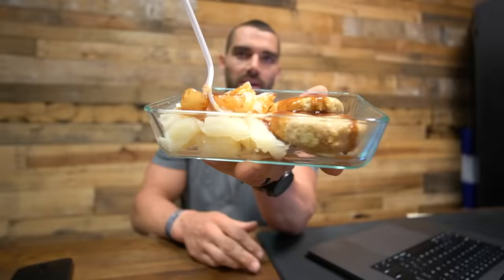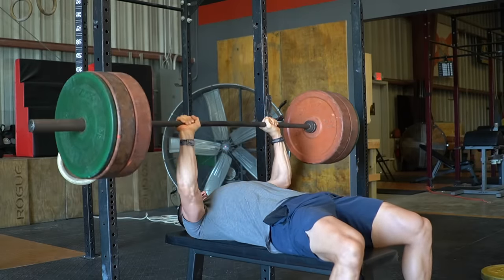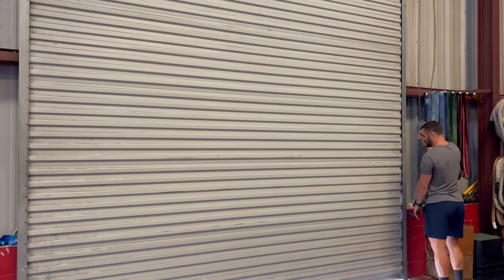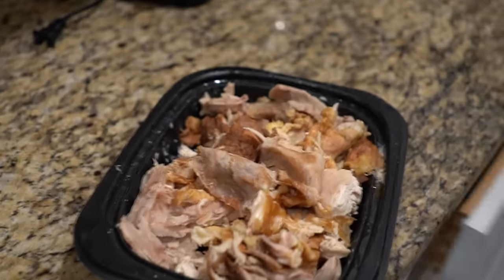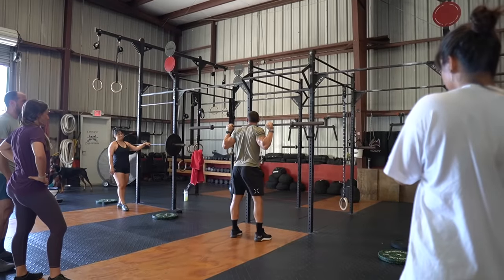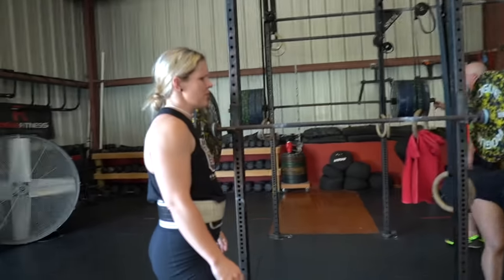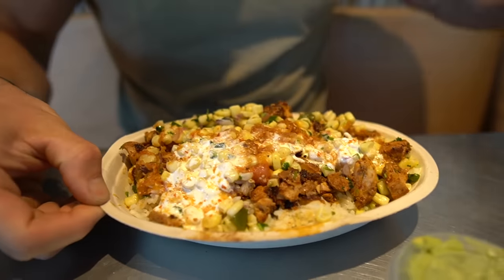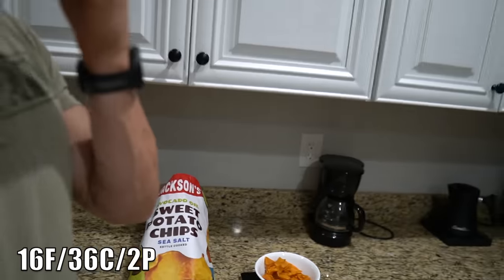This Needed To Happen... New Workout Routine & Full Day of Eating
It's been forever since a full day of eating video and here is why! I hope you enjoy the video!

Total Calories: 3,678
Total Macros: 124F/445C/209P

CrossFit Bradenton
3210 59th Dr East